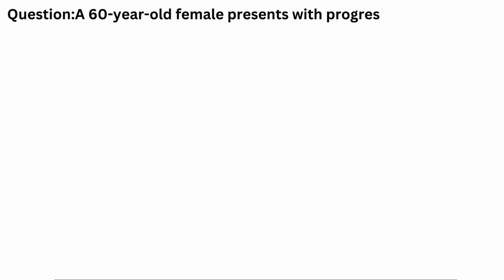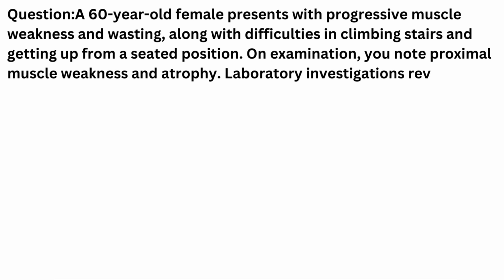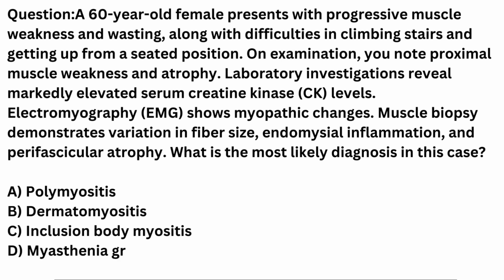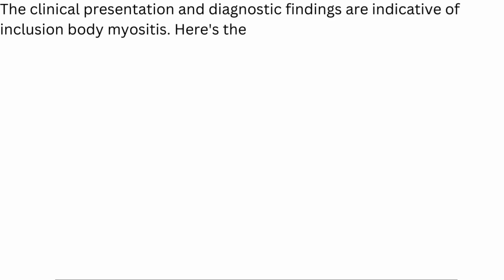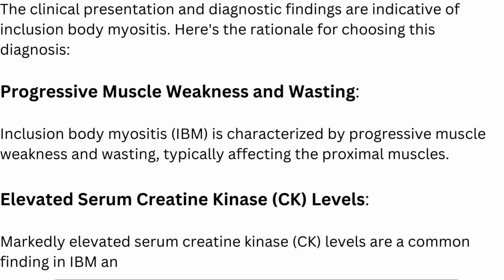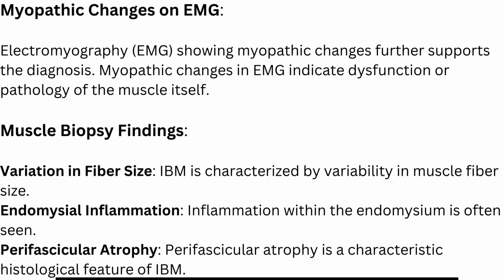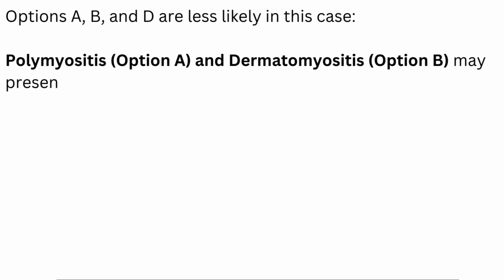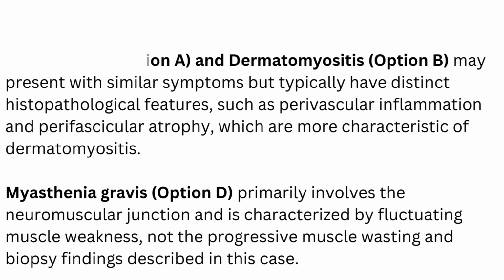Medical Trivia COMLEX UCMLE NEET PG Question of the day with answer explained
Embark on an exploration of a complex medical case involving a 60-year-old female experiencing progressive muscle weakness and wasting. Delve into the diagnostic journey, uncovering the distinctive features of inclusion body myositis (IBM). Understand the significance of markedly elevated serum creatine kinase (CK) levels, myopathic changes on electromyography (EMG), and the nuanced histological findings on muscle biopsy that characterize this uncommon inflammatory myopathy.

Inclusion Body Myositis Diagnosis
Progressive Muscle Weakness and Wasting
Serum Creatine Kinase (CK) Levels in IBM
Myopathic Changes on Electromyography (EMG)
Muscle Biopsy Findings in IBM
Inflammatory Myopathies Overview
Inclusion Body Myositis Management
IBM Clinical Features
IBM Case Study
Rare Muscle Diseases
YouTube Tags (for better discoverability):

Inclusion Body Myositis
Muscle Weakness and Wasting
Serum Creatine Kinase Levels
Myopathic Changes on EMG
Muscle Biopsy Findings
Inflammatory Myopathies
IBM Management
Clinical Features of IBM
Rare Muscle Diseases
Medical Case Study

Learnfromwhiz
Learn

learnwithwhiz
Anatomy
Medical
science
med study
medical study
Nursing
icu nurse